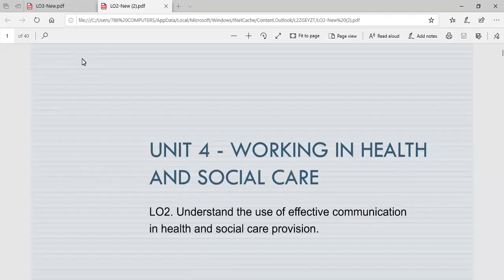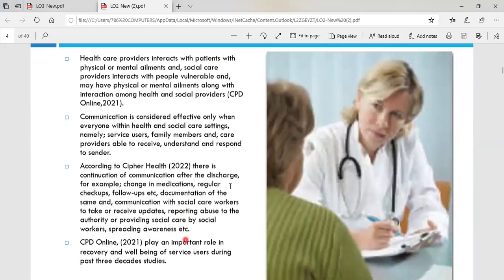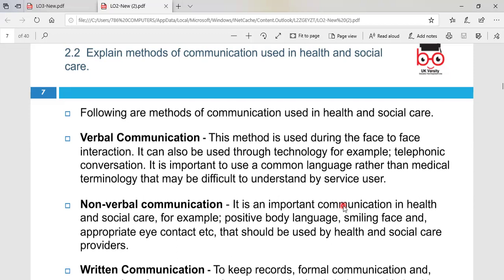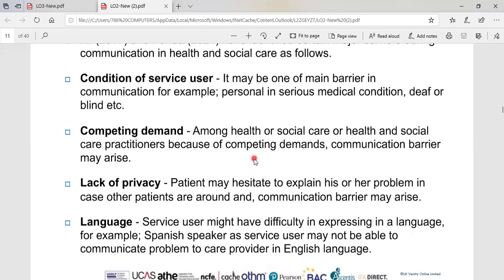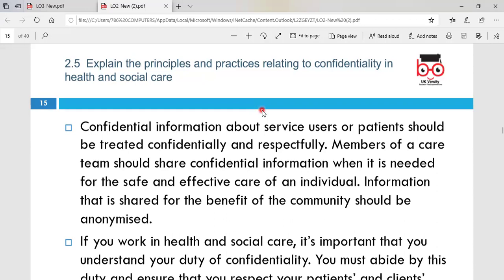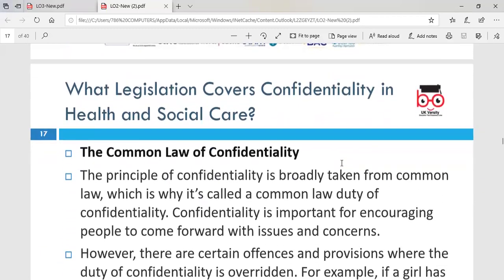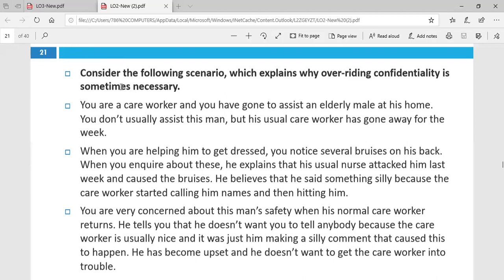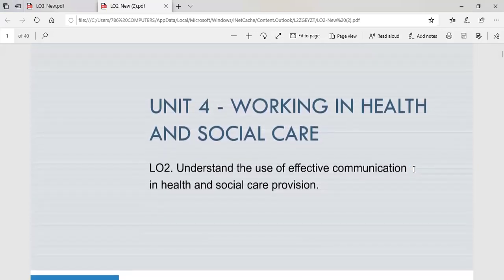ATHE L3 DiHSC -Unit-4-Working in Health and Social care- LO2-(AK) - FEB 2024